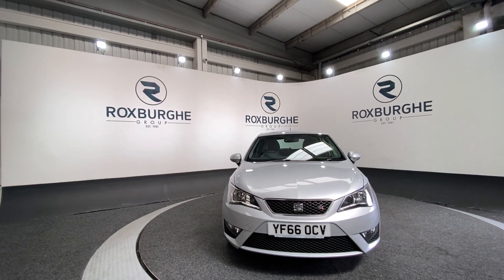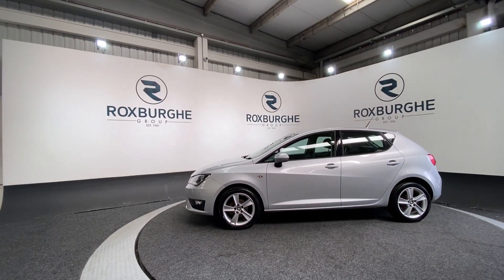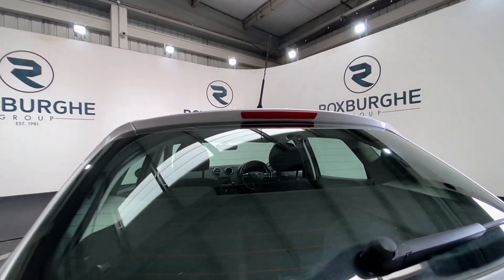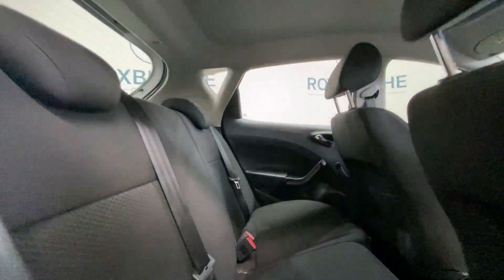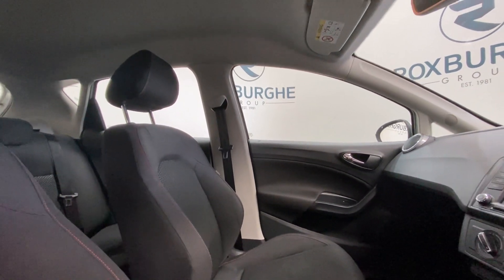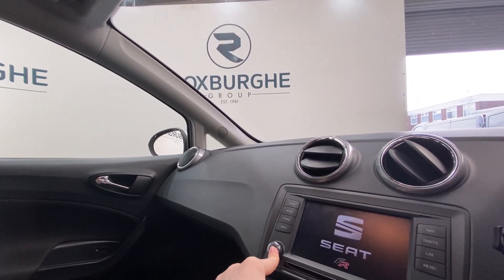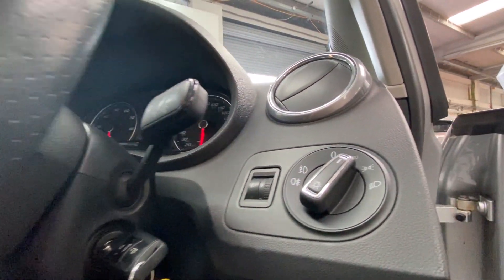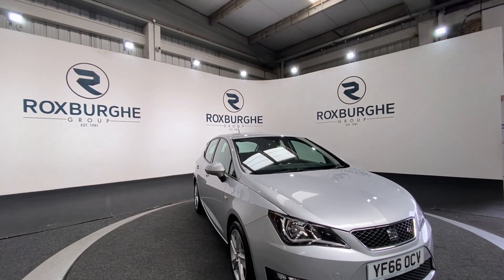SEAT IBIZA 1.2 TSI FR TECHNOLOGY 5d 89 BHP